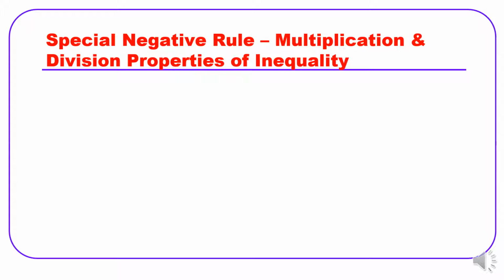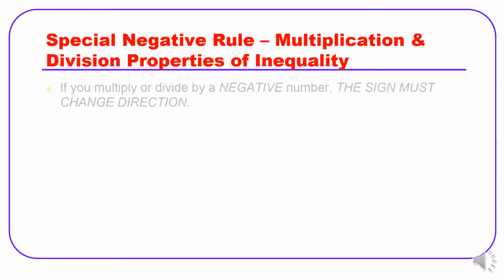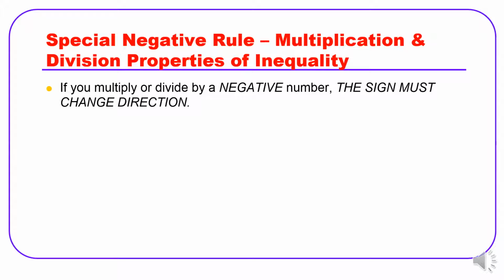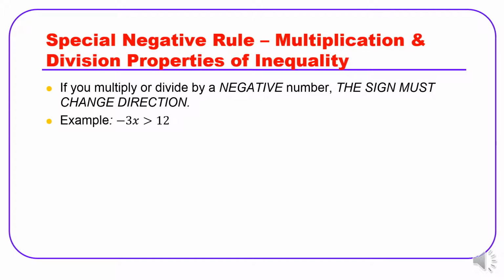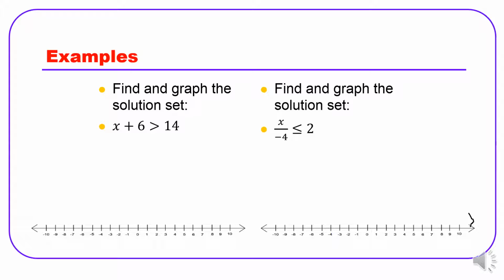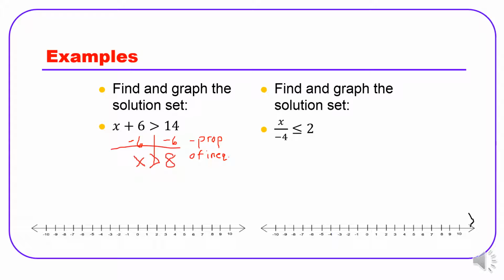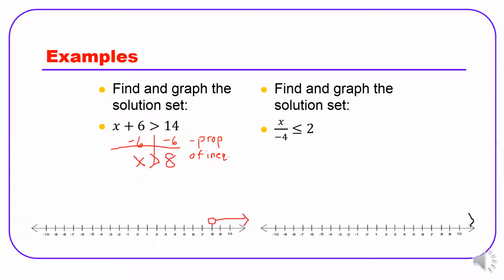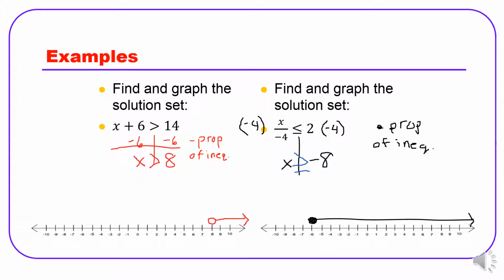Lesson 4-2 - Solving One Step Inequalities